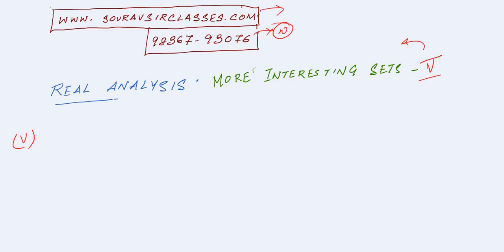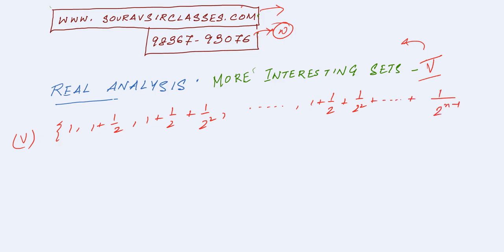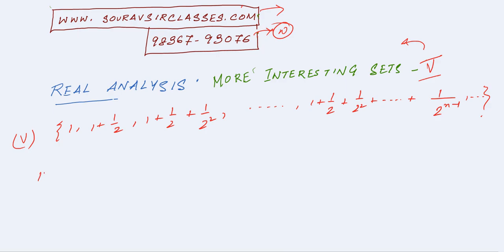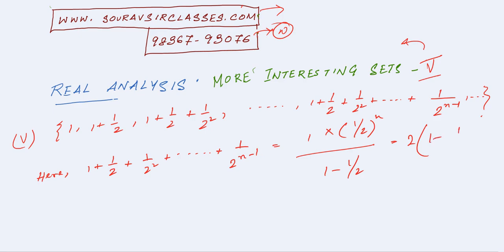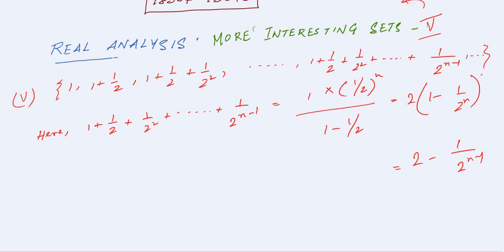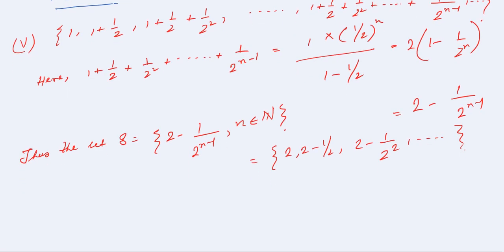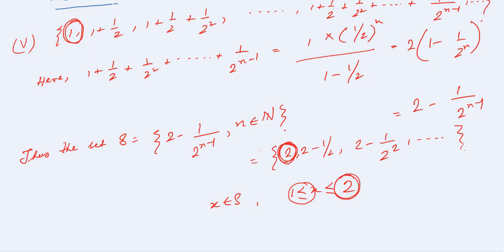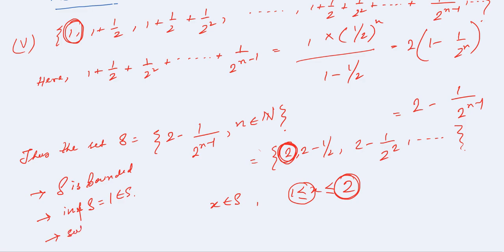REAL ANALYSIS SUPREMUM INFIMUM ISI ,IES,DSE ,JNU ,IGIDR ,CMI ,IIT JEE ,MTECH QROR,MTECH CS,MS QMS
REAL ANALYSIS SUPREMUM INFIMUM ISI ,IES,DSE ,JNU ,IGIDR ,CMI ,IIT JEE ,GATE ,MIT ,NPTEL,MTECH QROR,MTECH CS,MS QMS